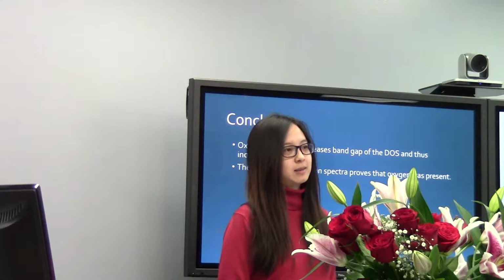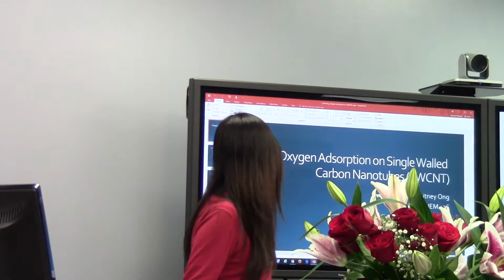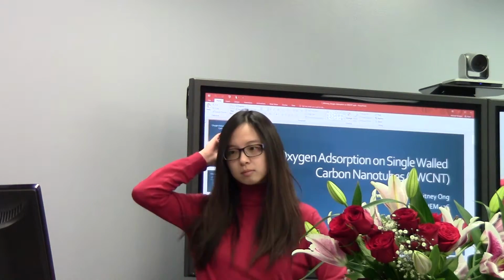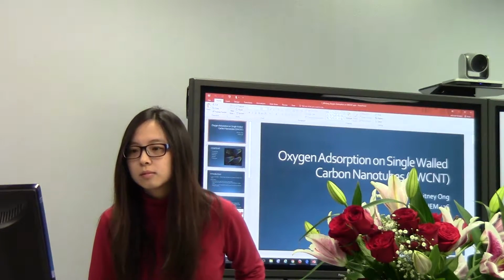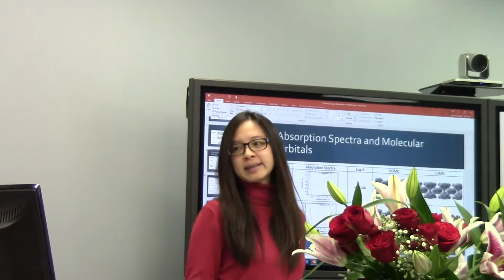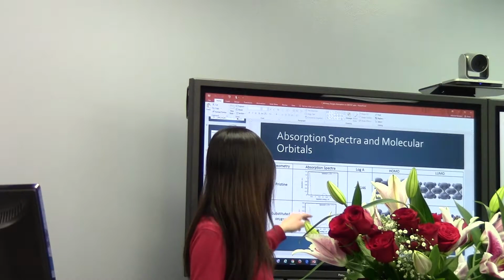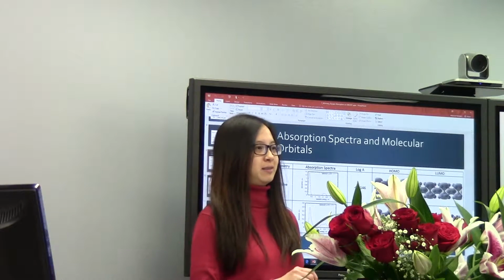CHEM476, lecture #30, Episode #7, Questions, Camera #2, Whitney Ong